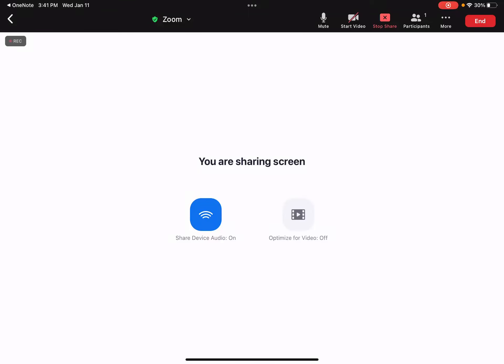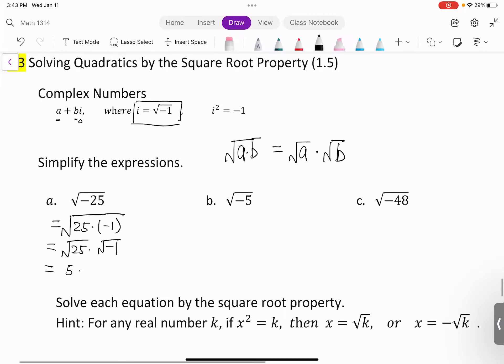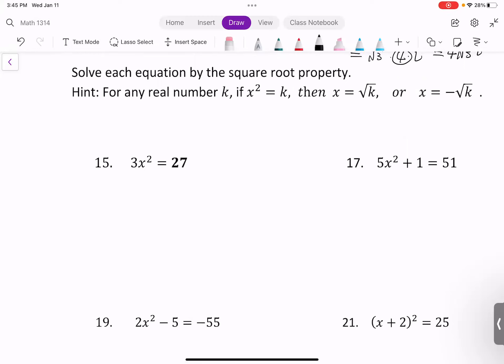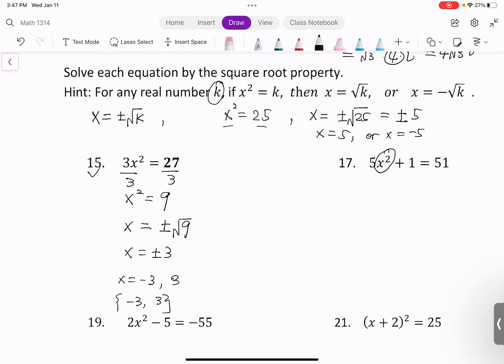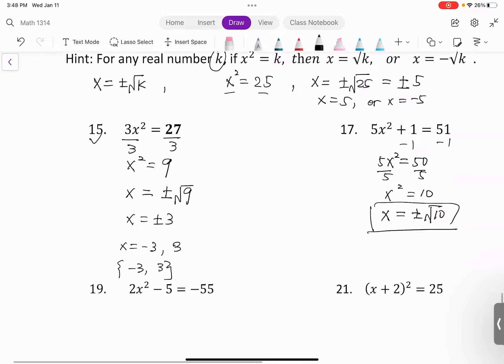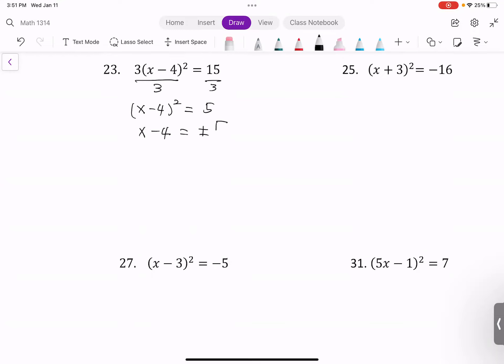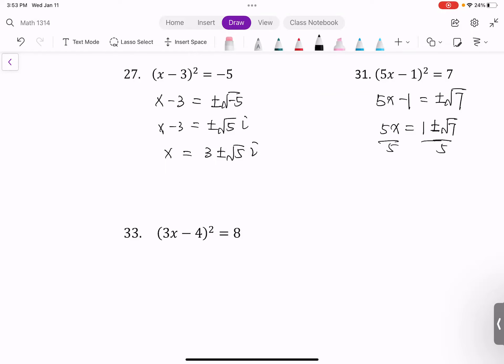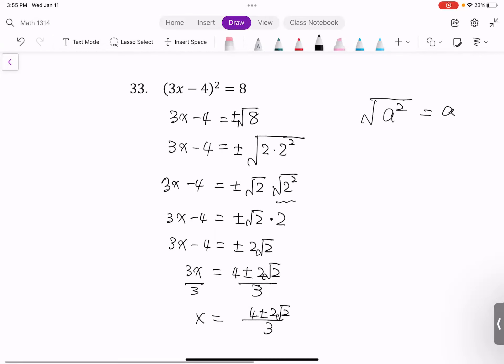Math1314 Unit 1.3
College Algebra